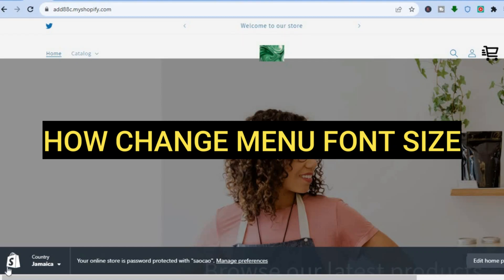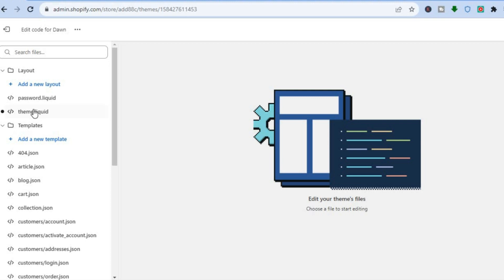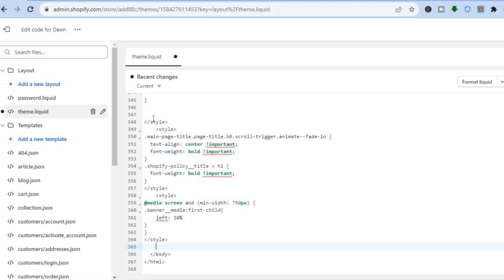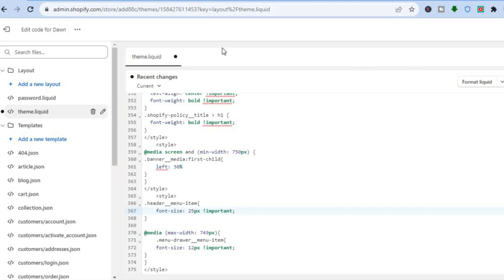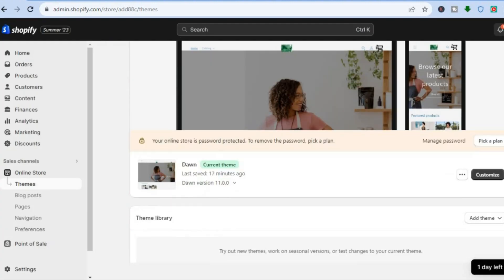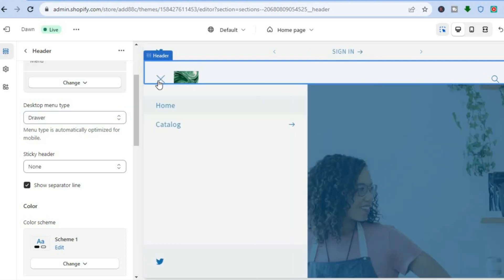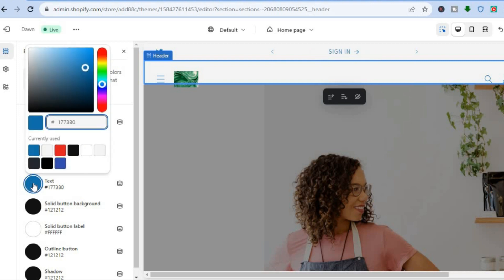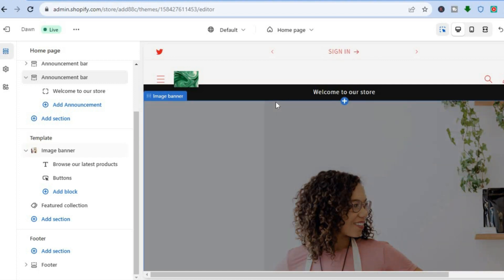HOW TO CHANGE MENU FONT SIZE ON SHOPIFY